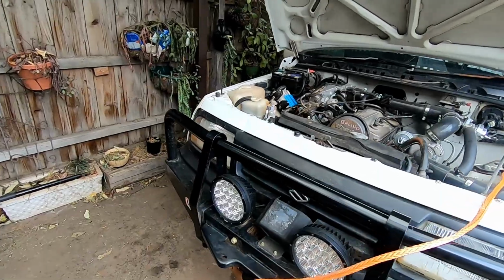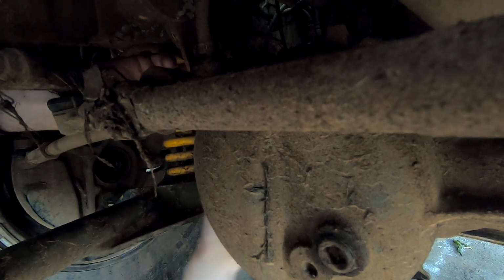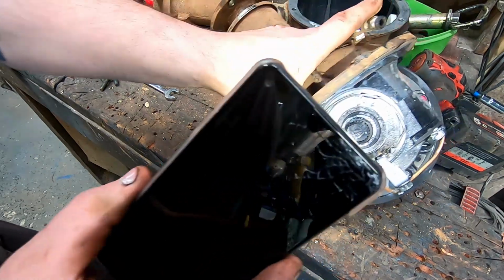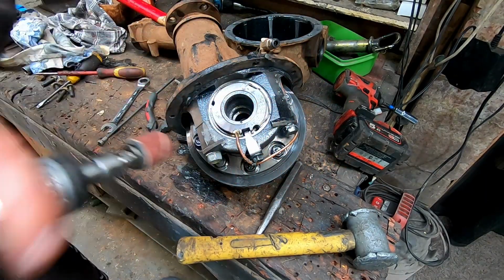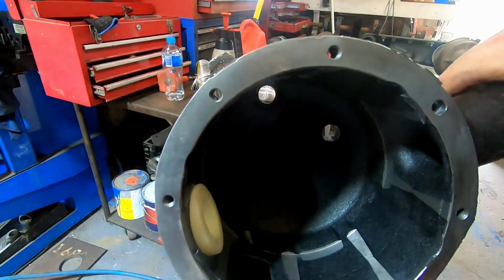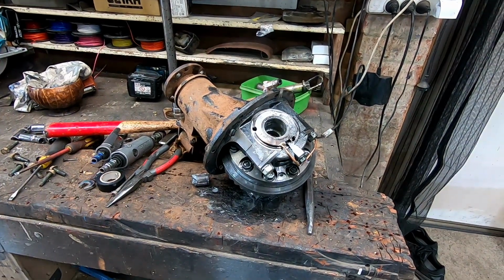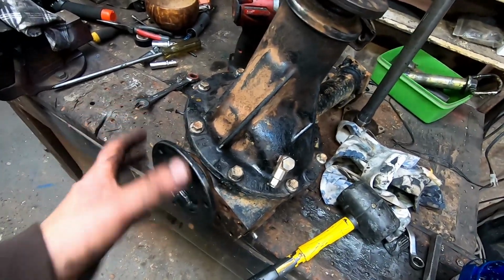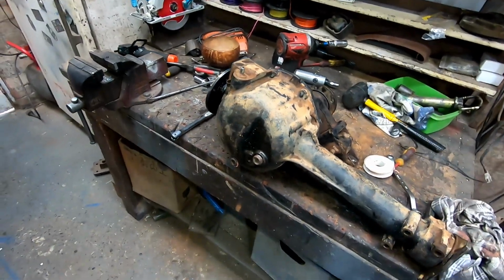Vitara Font Diff Air Locker Repair - Broken Stub Axle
Repairing a damaged Vitara front Arb air locker from a broken stub axle shaft